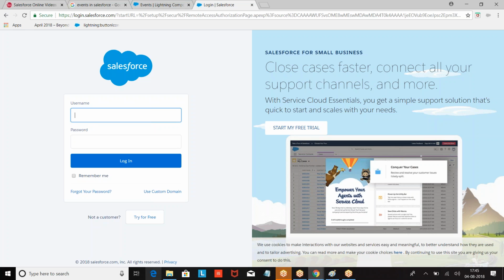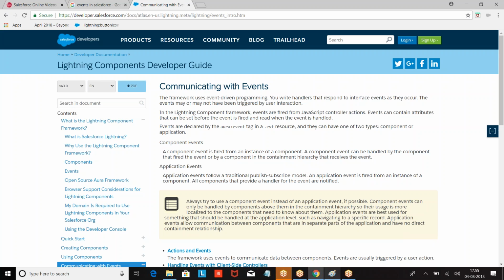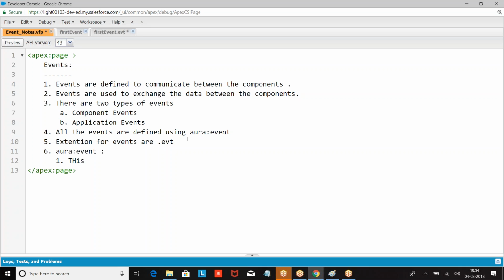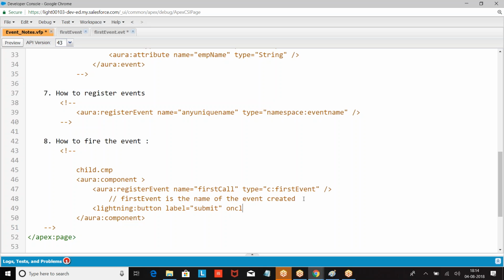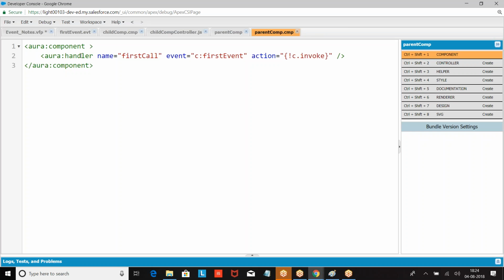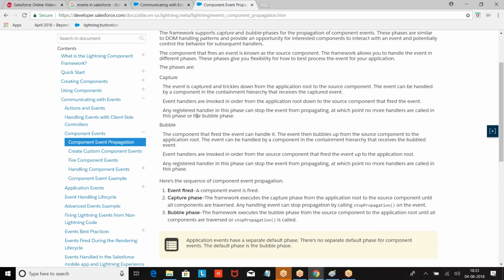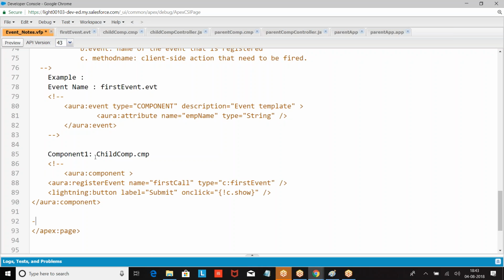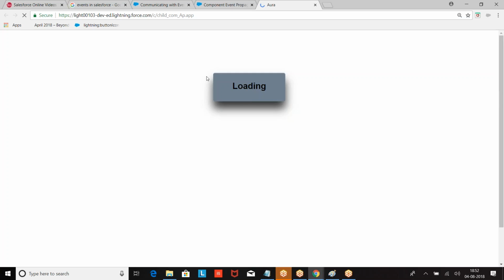Learn Salesforce Lightning : Component Events (Part7)